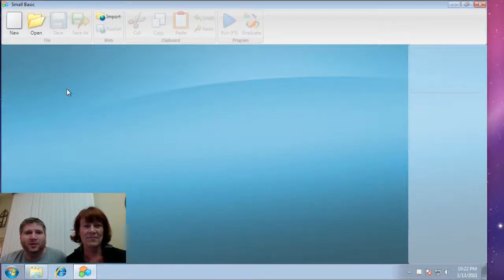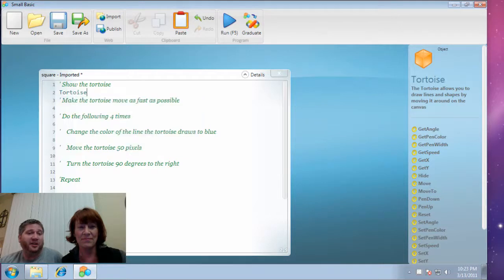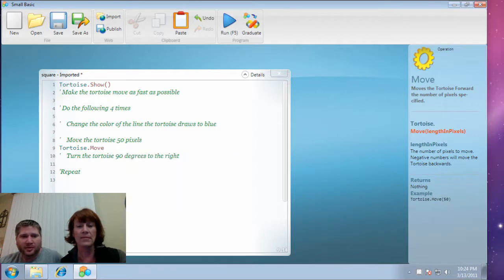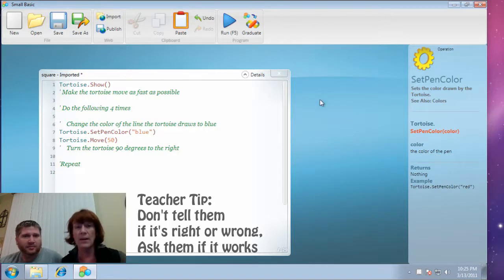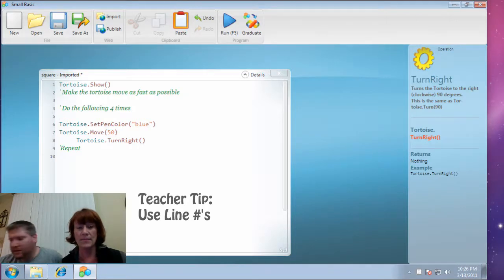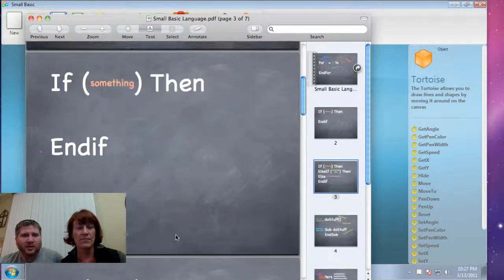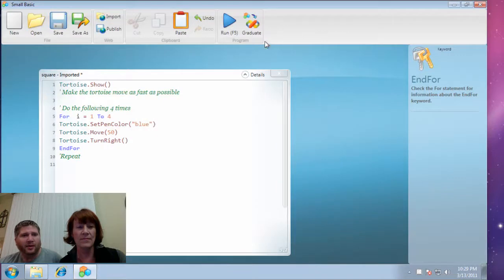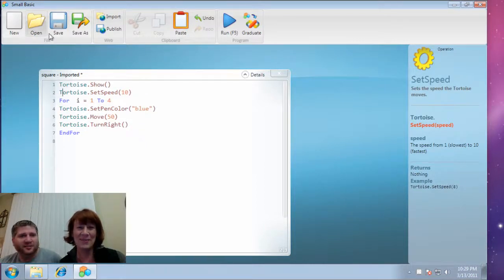How to Teach the Square Recipe.mp4